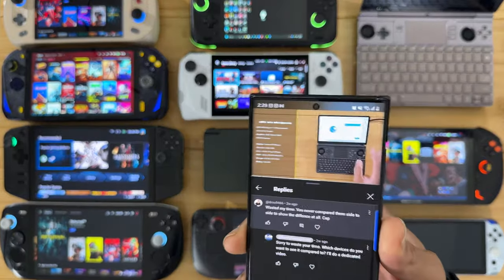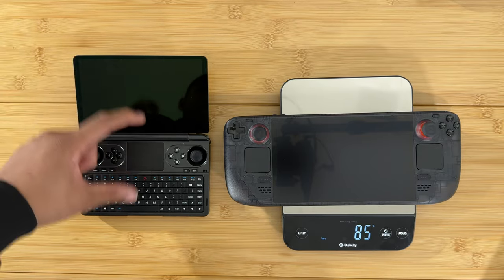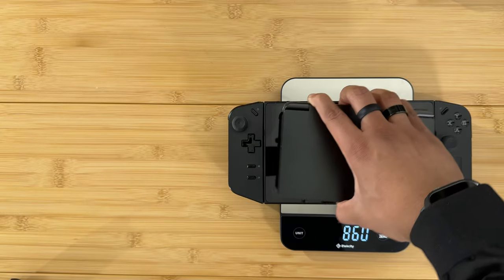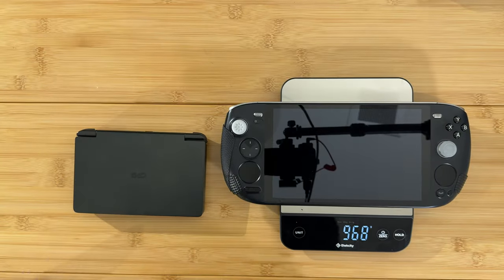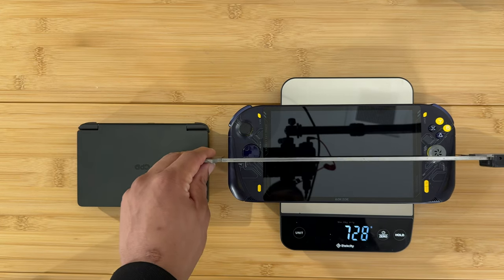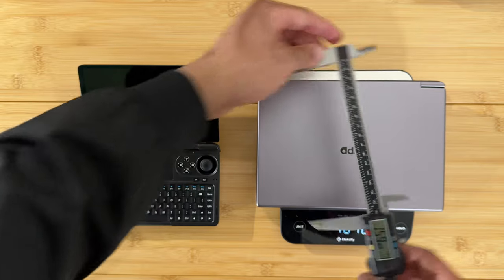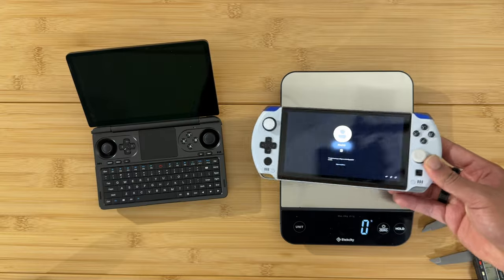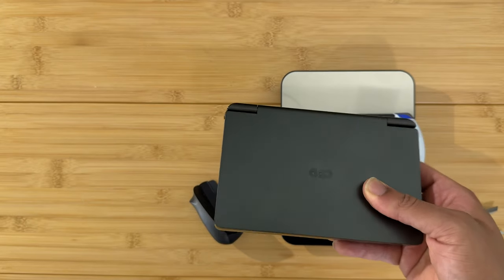GPD Win Mini Size Comparisons | vs Steam Deck, ROG Ally, etc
We put the name "Mini" to the test and see just how small the GPD Win Mini is compared to EVERY other Handheld

0:00 Intro
0:42 Base Weight
1:44 Steam Deck OLED LE
5:49 ROG Ally
7:27 Legion Go
9:57 AyaNeo KUN
13:17 Onexplayer 2
15:10 Aokzoe A1 Pro
17:15 GPD Win Max 2
20:50 Ayaneo 2s
22:15 Ayn Loki Max
24:19 GPD Win 4
26:56 Outro